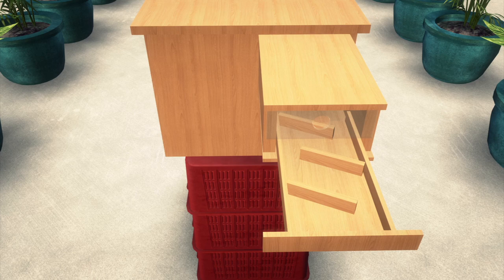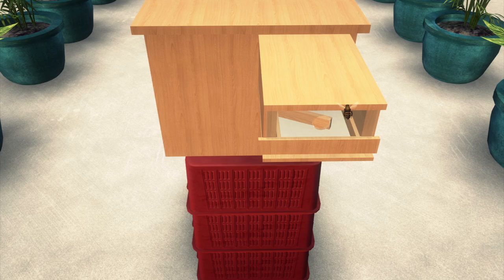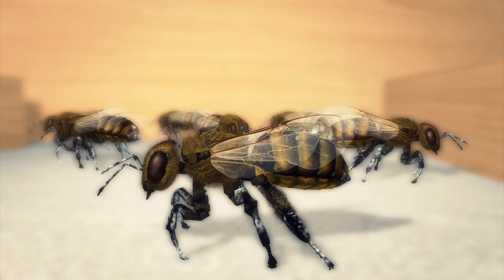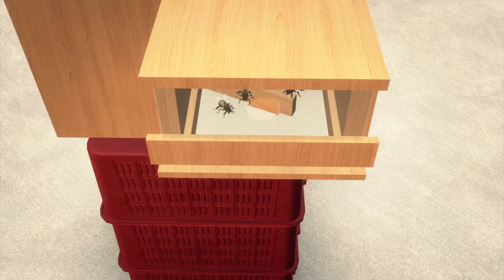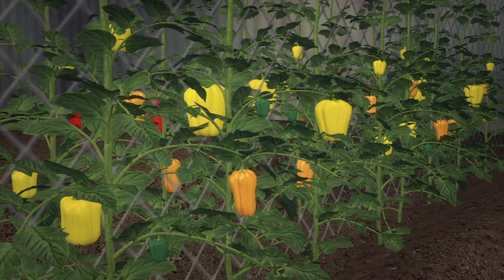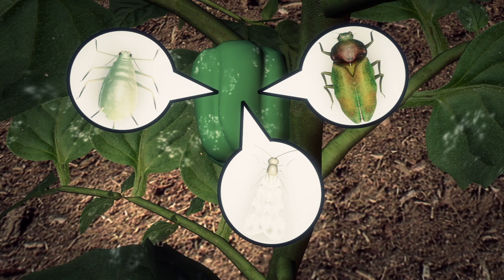Canadian scientists use bees to deliver pesticides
Canadian researchers discovered that they can use bees to drop off pest control agents while they pollinate crops.

The new method is known as bees vectoring. The bees were forced to walk through a try of organic pest controls when they leave their hives. The pest control then sticks to the bee's legs and hair. The bees then delivers the pest control, fungus Beauveria bassiana to the plants through pollination.

According to CBC, both bumblebees and honeybees have successfully distributed the fungus Beauveria bassiana to greenhouse sweet peppers, which kills pests like whiteflies, aphids and lygus.

It was reported by Popular Science that this method could reduce some fungal diseases by 80 percent in greenhouse crops. It could also reduce the amount of time and money spent on spraying plants with chemical pesticides. This method could be applied both indoor and outdoor crops.